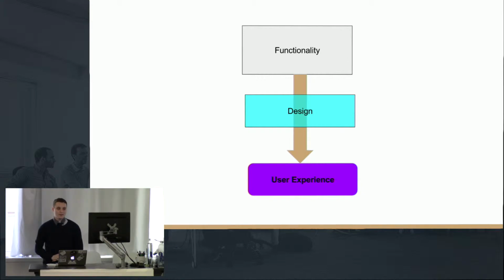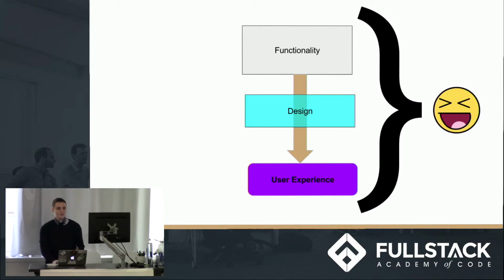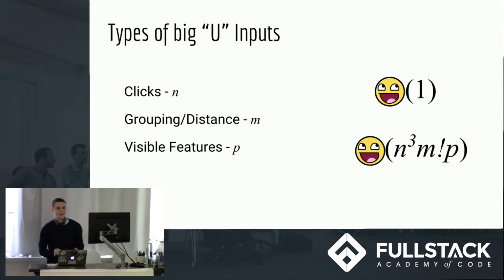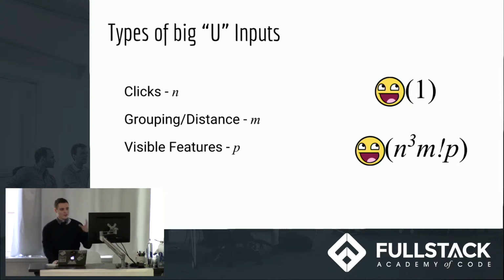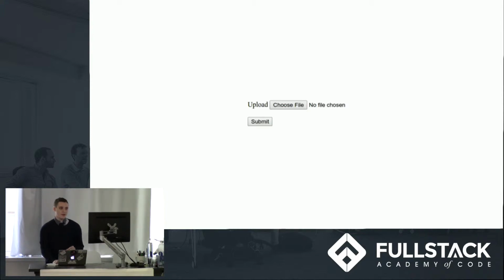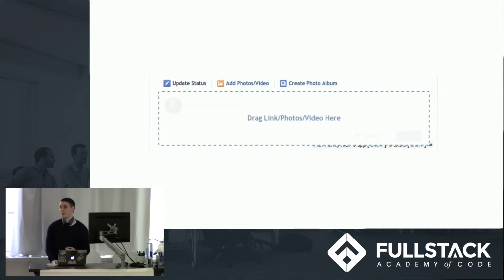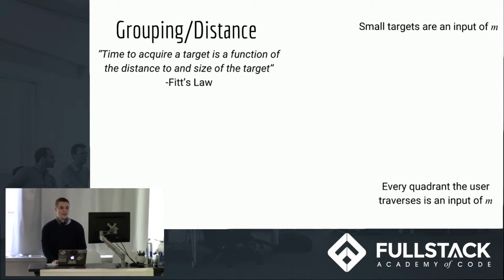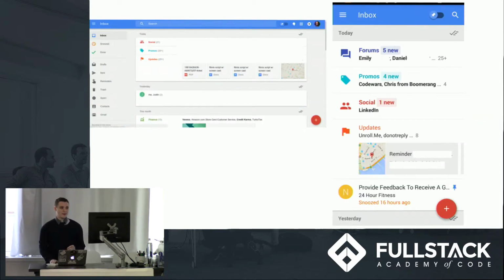User Experience (UX) Tutorial - How to Measure Aesthetics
UX (User Experience) refers to an end-user’s emotions and attitudes toward a particular product, service or system. In this UX Tutorial, we explore the concept of User Experience in applications from a more quantitative perspective. We talk about different ways developers can self-diagnose the state of their app's UX through some original measuring concepts based on well-established design principles.

Watch this video to learn:

- What is user experience
- What makes for a great user experience
- How to quantify functionality and design